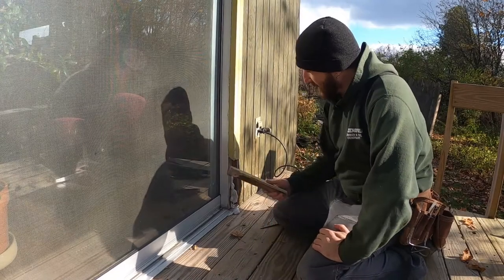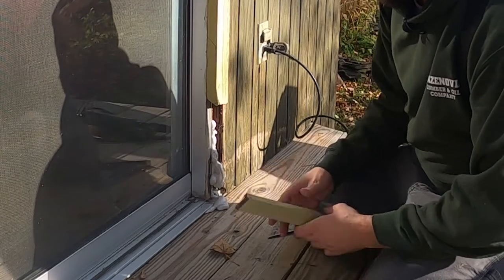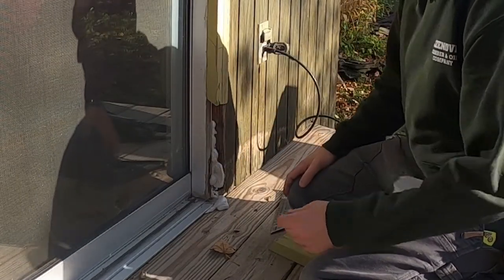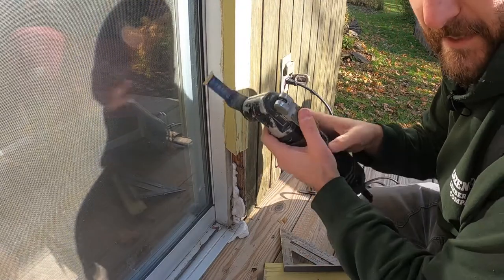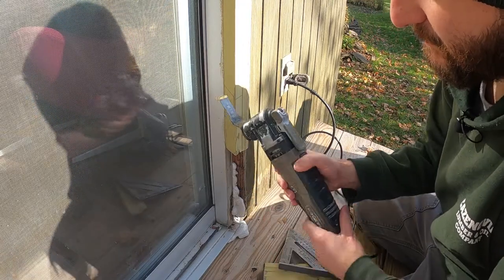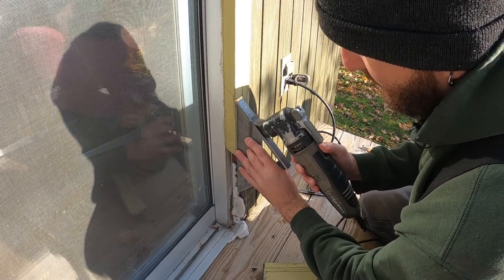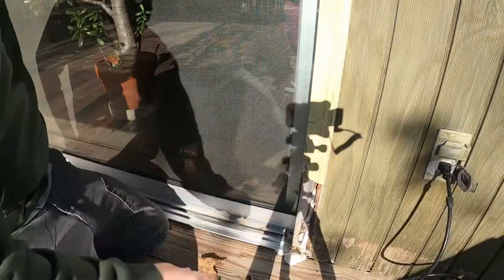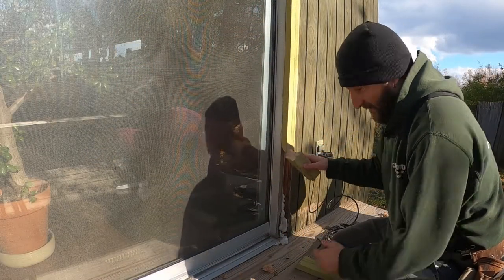How To Cut Out Rotted Trim! A Simple Trick!!!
Repair a rotted trim board in MINUTES! This simple trick will make it so you don't have to replace a whole board, you can just patch in a small piece! You can use this trick for lots of different things! All you need is a Multitool. I use a Rockwell Sonicrafter. You can get one on Amazon, Woodcraft or CPO. Check all three for current prices and other great tools! They come with blades and sanding attachments and sometimes even more attachments!